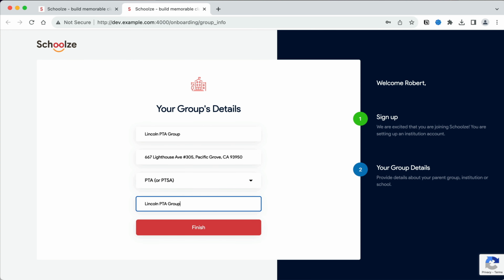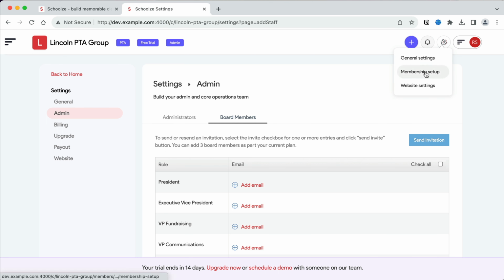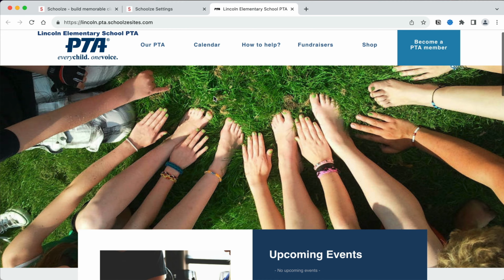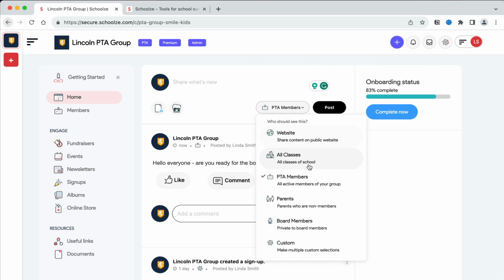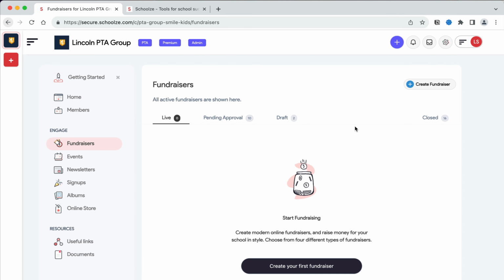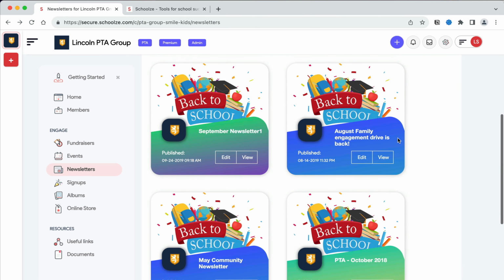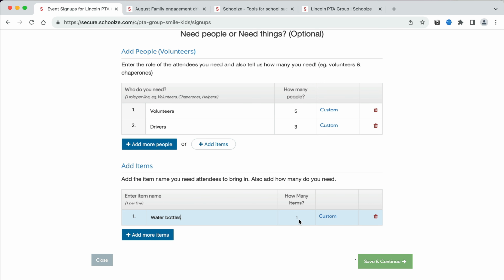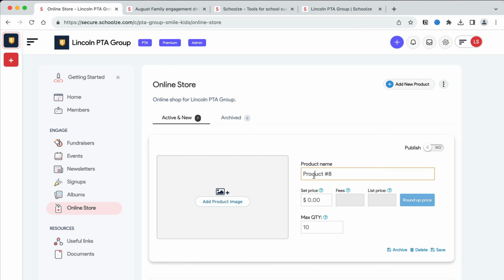Virtual Schoolze tour : Know the platform better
Take our 5 minutes virtual Schoolze tour in this video. Learn about all the features and how to use the platform by yourself.